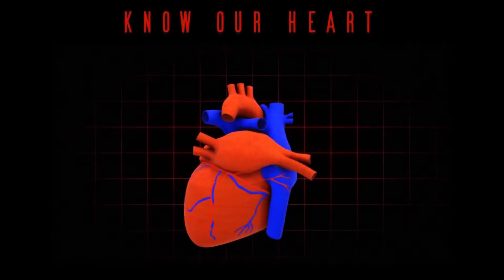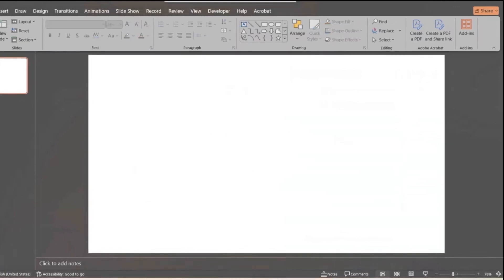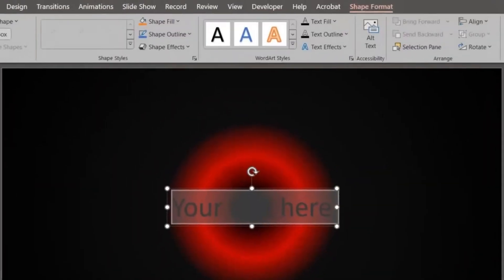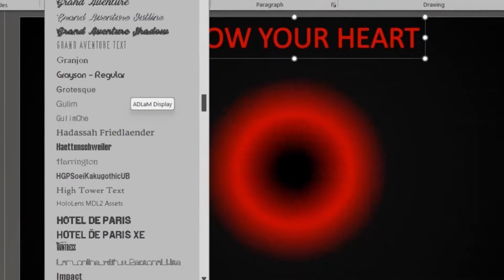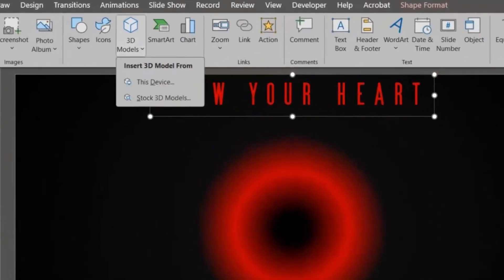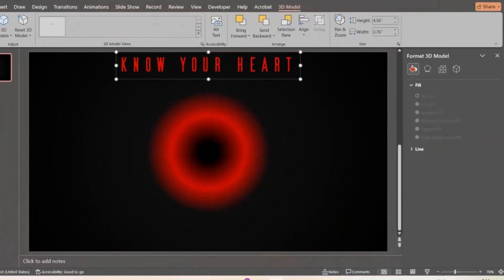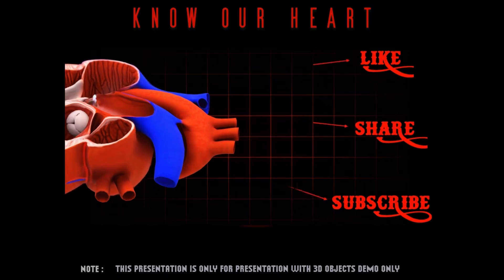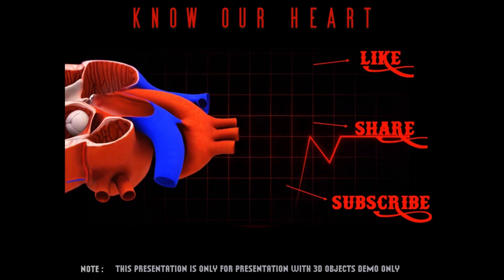Create a 3D Human Heart in PowerPoint – Easy Morph Animation Guide - Cariologist PPT Presentation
"How to Create a Stunning 3D Heart PowerPoint Presentation | Smooth Morph Transition Tutorial"

"Master 3D Heart Animation in PowerPoint | Pro Morph Transition Tutorial"

"Create a 3D Human Heart in PowerPoint – Easy Morph Animation Guide"

"PowerPoint Pro Tutorial: 3D Heart Model + Smooth Morph Transitions"

🔥 Learn how to create a professional 3D heart PowerPoint presentation with smooth morph transitions! In this step-by-step tutorial, you’ll discover how to insert a 3D human heart model into PowerPoint, customize it, and animate it like a pro using morph transitions for a sleek, engaging slideshow.

📌 What You’ll Learn:
✔ Inserting & customizing 3D models in PowerPoint
✔ Using Morph Transition for seamless animations
✔ Advanced PowerPoint tips for medical, educational, or scientific presentations
✔ Pro design tricks to make your slides stand out

💡 Perfect for: Students, teachers, medical professionals, and PowerPoint enthusiasts looking to level up their presentation skills!